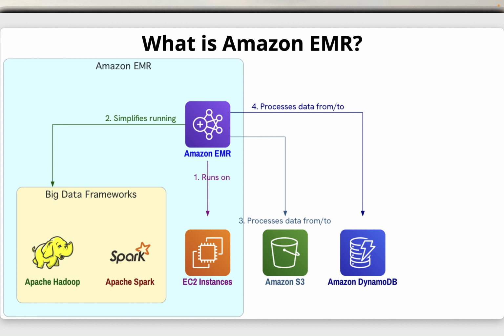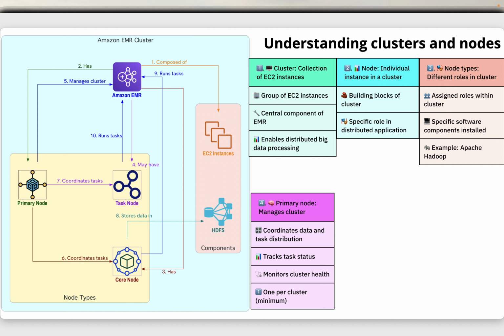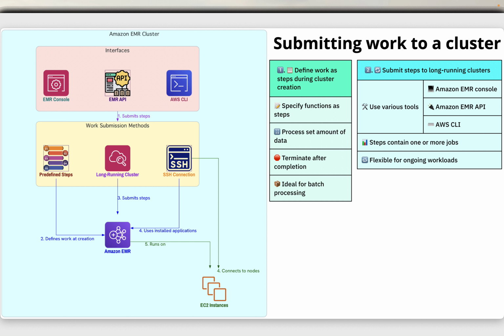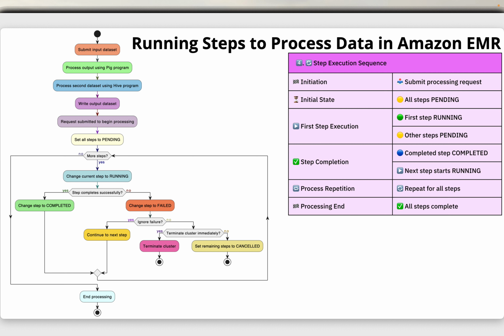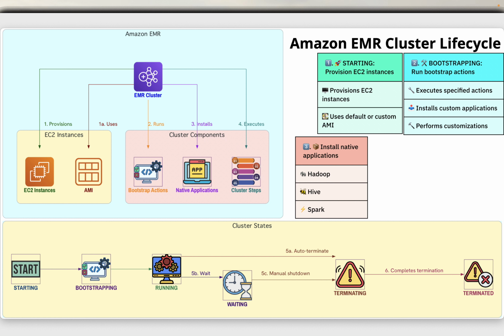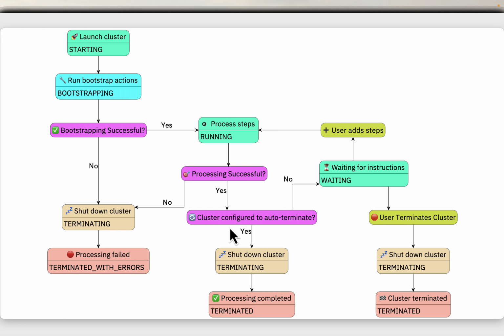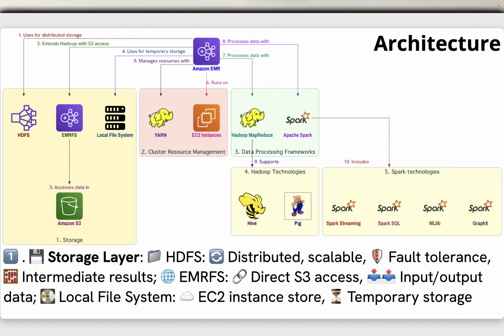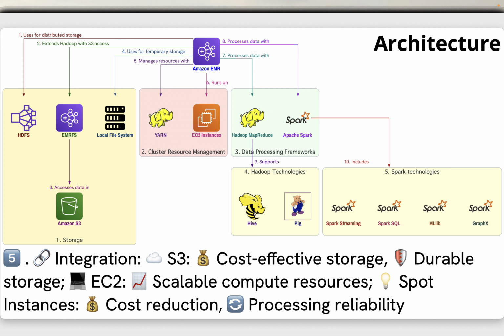Amazon EMR - V2